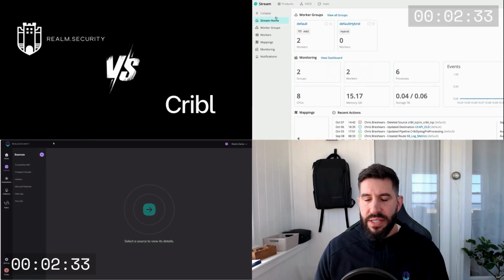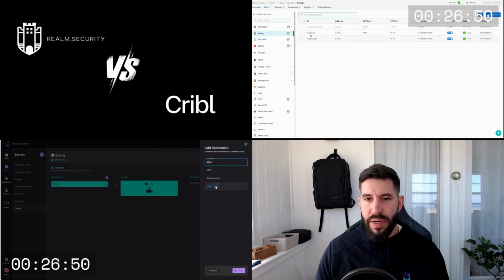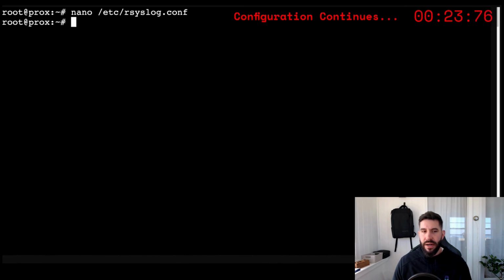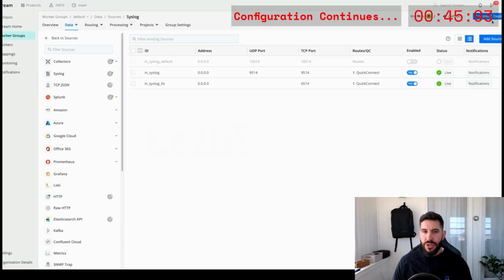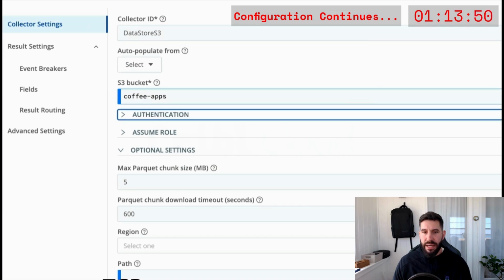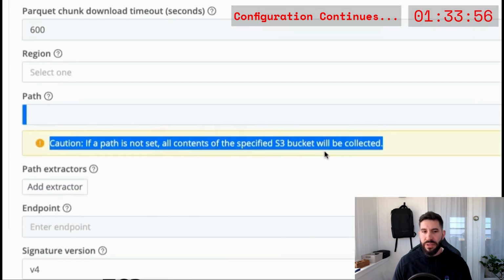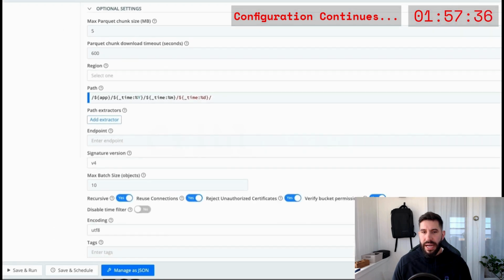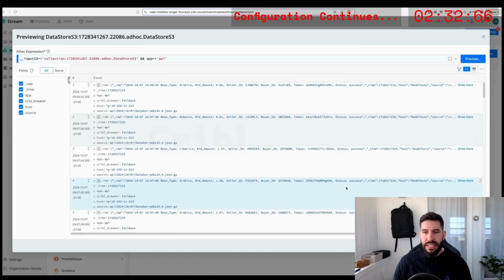Data Pipeline Challenge | Source & Destination Configuration | Realm.Security vs. Cribl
In this video, we’ve taken a publicly available Cribl onboarding tutorial and compared it step-by-step with Realm.Security’s onboarding process.
The results speak for themselves: Realm.Security is 6 times faster when setting up sources and destinations than Cribl.

But speed is only part of the story. Realm delivers a streamlined setup completed in just a few clicks. By contrast, Cribl’s onboarding introduces multiple points of friction and risk that can lead to costly mistakes:

- Linux dependency – Even as an AWS user, the tutorial requires moving over to a Linux box, adding unnecessary complexity.
- Configuration pitfalls – Cribl displays warning signs throughout setup. For example, if you don’t set the S3 path correctly, you could capture and ingest everything.
- Variable values – It’s often unclear where variables are sourced from. With limited documentation context, a single mistyped entry could break the process.
- Collector run risk – When running a collector, Cribl presents a 24-hour preview/discovery option without a validator. One misstep here could trigger a massive, expensive query.

See the difference for yourself
Realm will match your planned ingest cost with your current provider and cover your licensed ingest for free until your contract ends.